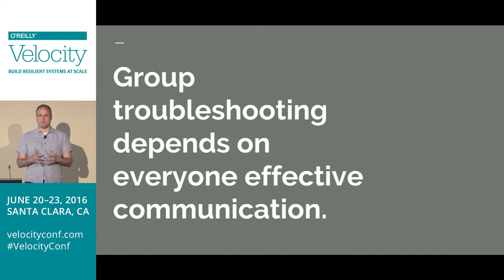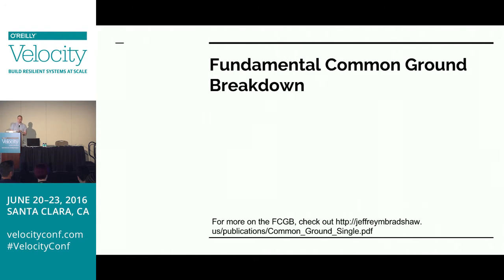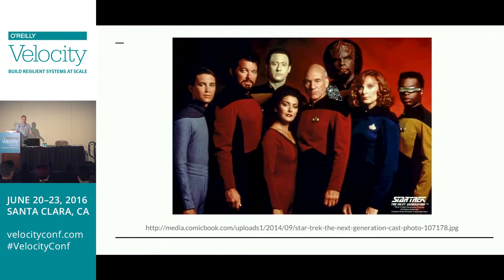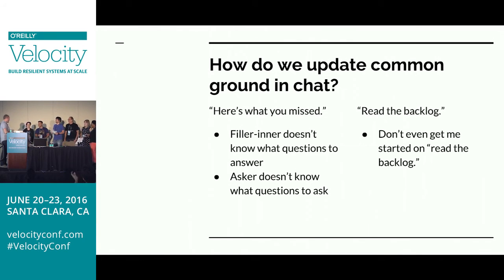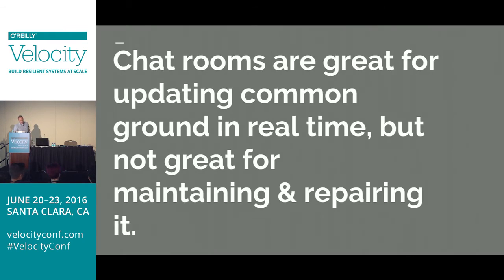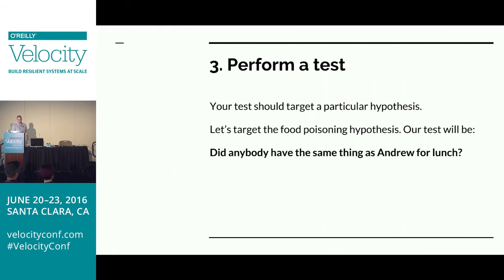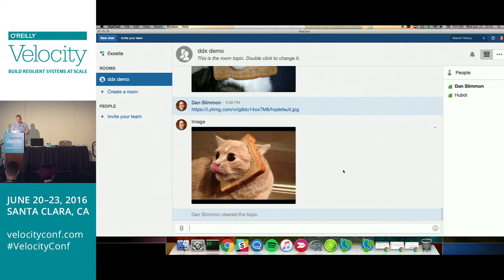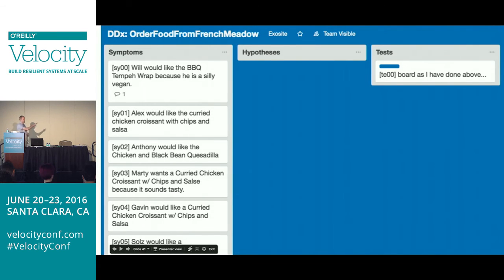Troubleshooting Without Losing Common Ground. Dan Slimmon. Velocity 2016.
Common ground, an important concept in recent teamwork research, helps us understand why collaborative troubleshooting breaks down over time, leading to wasted effort and mistakes. Drawing on common ground as well as some ideas from medical diagnosis, Dan Slimmon demonstrates that by extending ChatOps, we can make troubleshooting much easier without losing the benefits of fluid team conversation. Dan discusses differential diagnosis—a formalized reasoning process used by doctors to diagnose complicated problems—and shows off a little automation that sits at the intersection of these two theoretical frameworks that can make team troubleshooting much more effective.